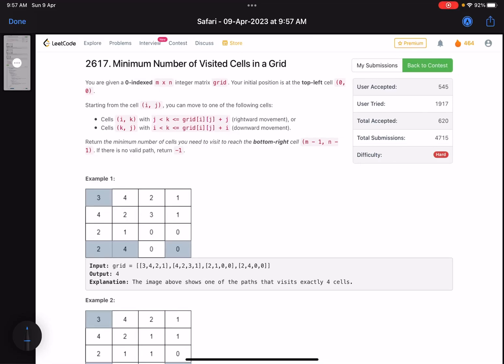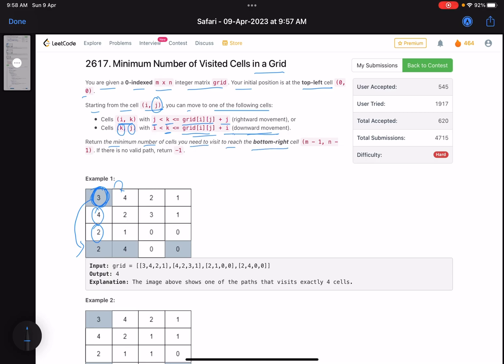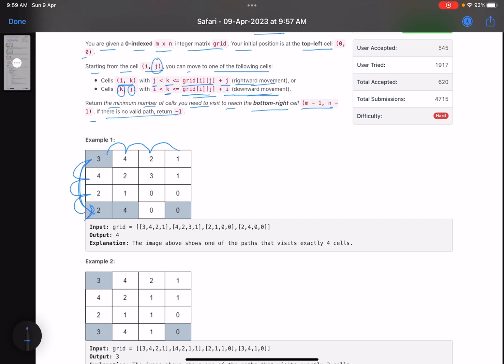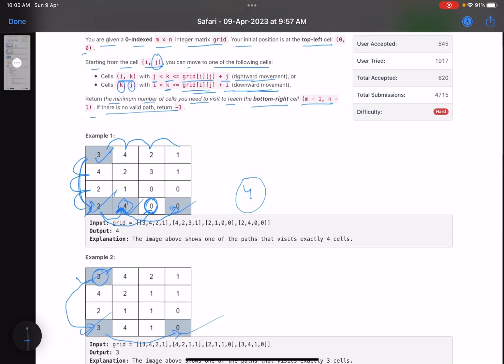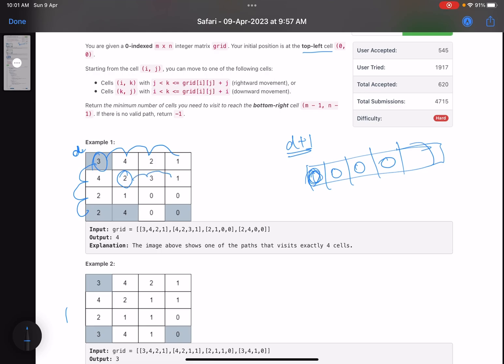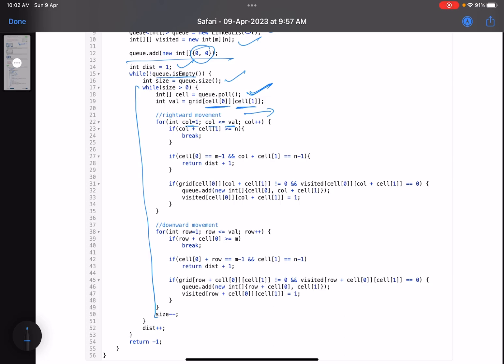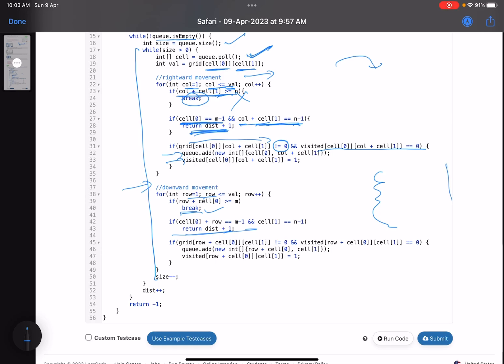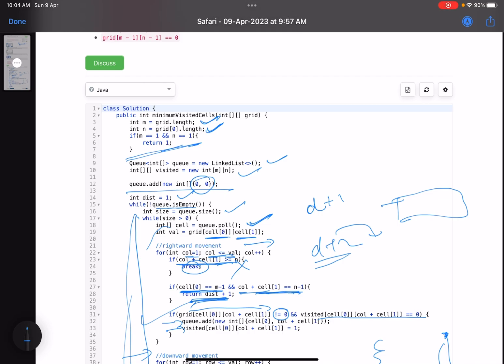Leetcode Weekly contest 340 - Hard - Minimum Number of Visited Cells in a Grid